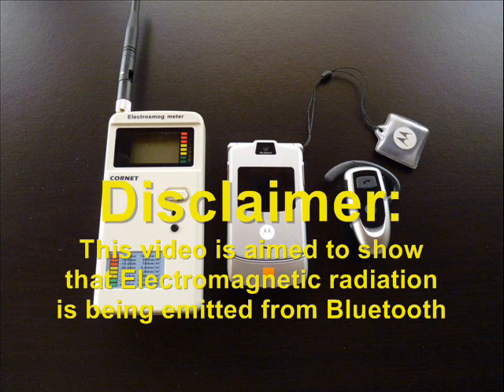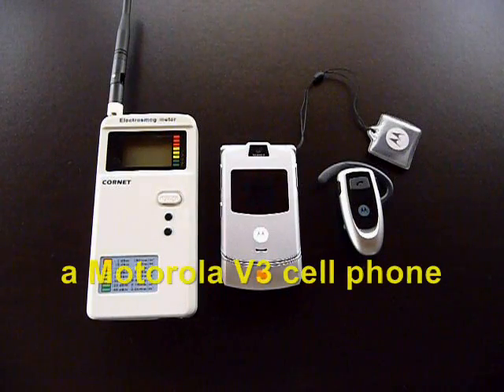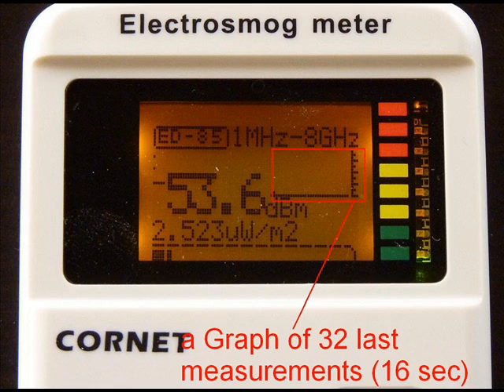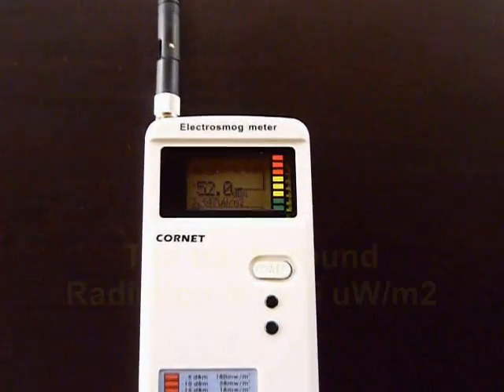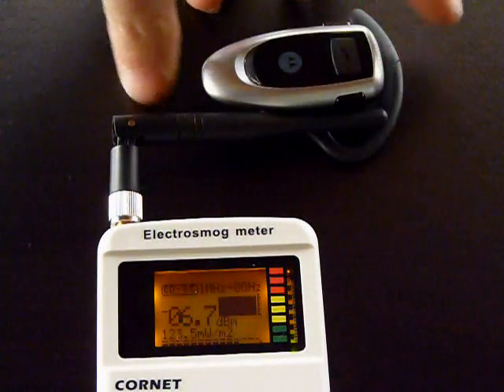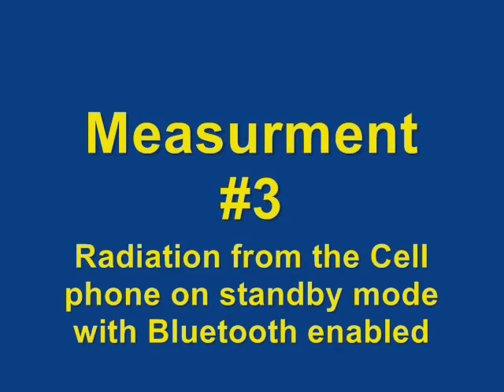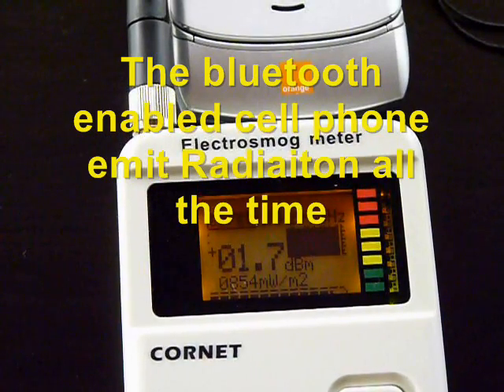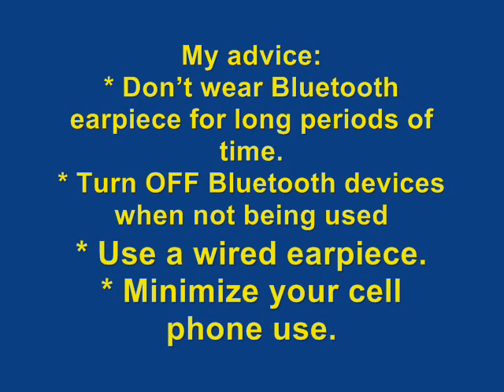Radiation (RF EMF/EMR) from BlueTooth headset and cellphone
Bluetooth devices are very cool, they allow you to use electronic gadgets like cell phones, Wii , and others without using cords and wires. But there is a down side, and yes you guessed it right. All Bluetooth devices emit Electromagnetic Radiation, some in bursts and some all the time and this movie will try to show you that radiation is being emitted from a Bluetooth earpiece and a cell phone while on standby mode.  Bluetooth earpiece have become very popular and some people wear it all day long on their ear, these people also hold their cell phone in their pockets or in a belt clipper and by that expose themselves to electromagnetic radiation all day long.